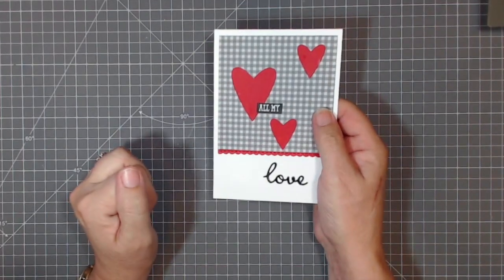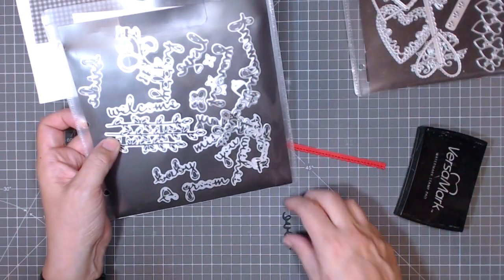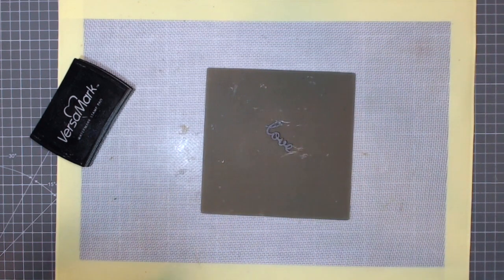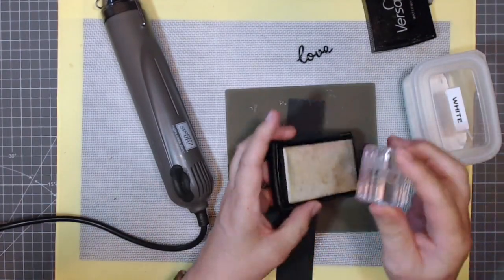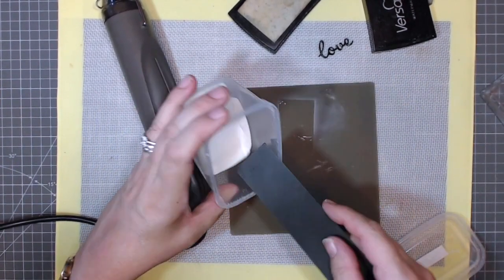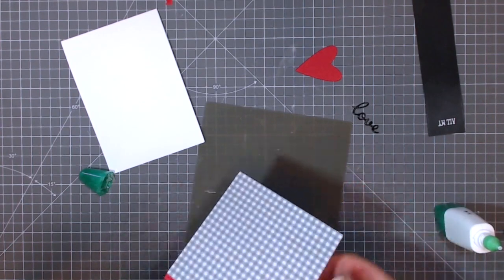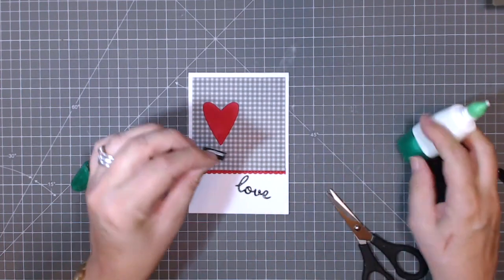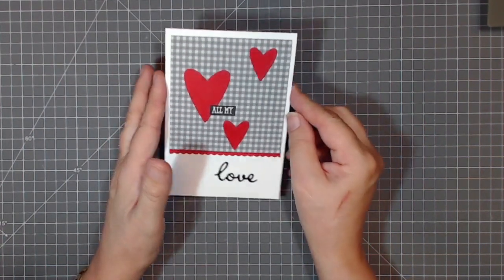Stampin' Up! All my Love - quick card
ed